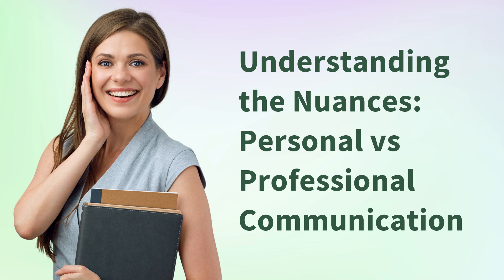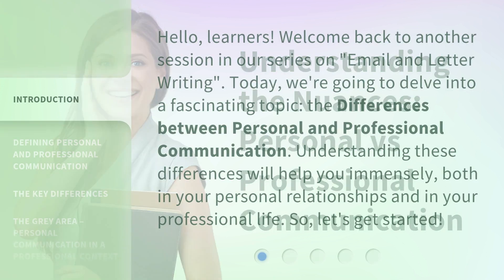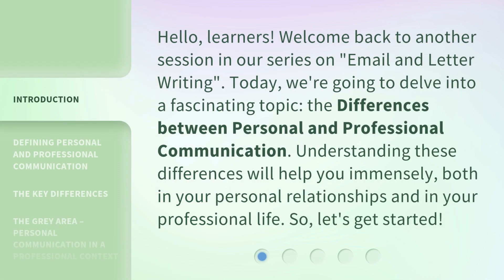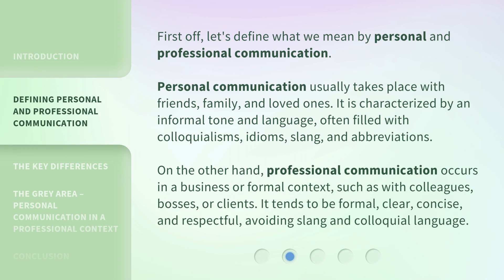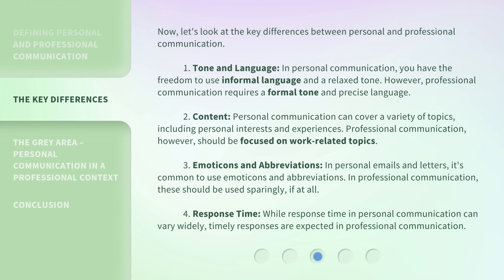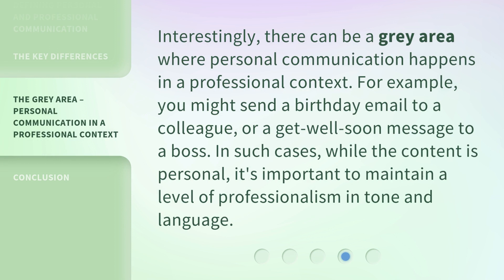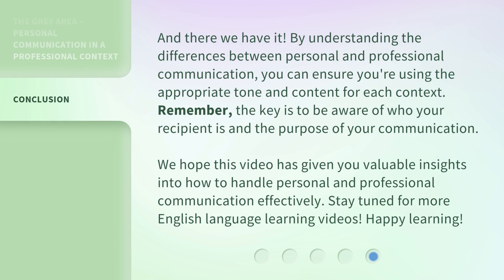Understanding the Nuances: Personal vs Professional Communication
Mastering Personal and Professional Communication • Discover the nuances of personal and professional communication in this engaging video. Learn the key differences and how to navigate each effectively for success in both your personal relationships and professional life.

00:00 • Introduction - Understanding the Nuances: Personal vs Professional Communication
00:36 • Defining Personal and Professional Communication
01:18 • The Key Differences
02:23 • The Grey Area – Personal Communication in a Professional Context